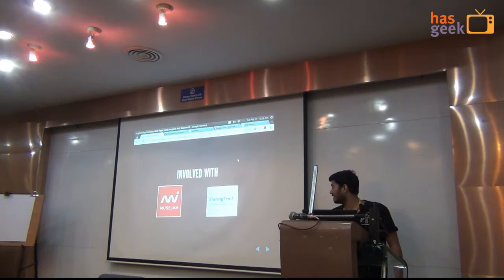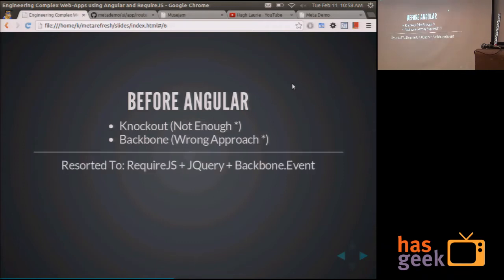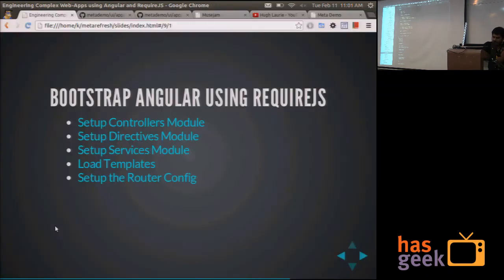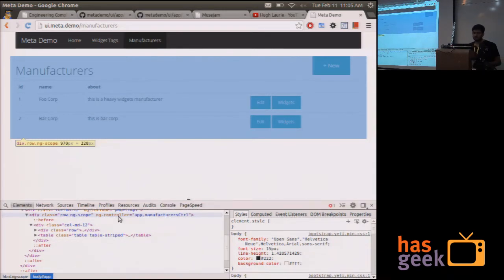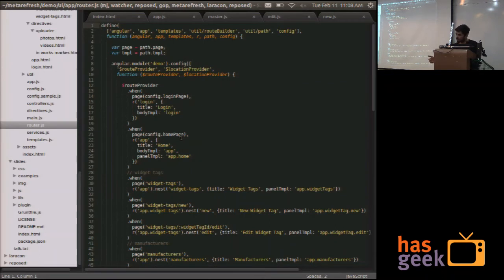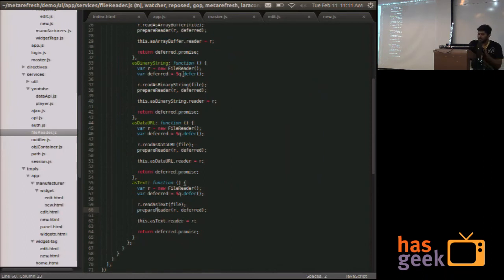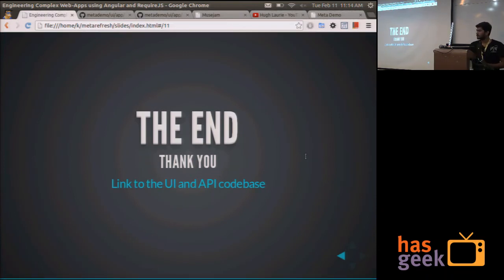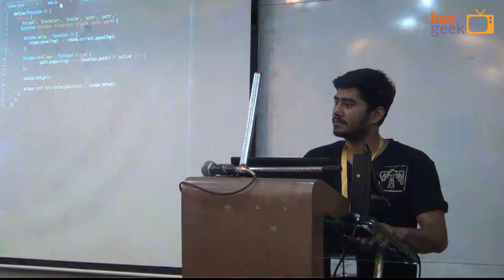Kapil Verma - Engineering Complex Web-Apps using Angular and RequireJS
Kapil Verma explains how combining AngularJS with RequireJS can boost productivity, at the AngularJS Miniconf by HasGeek on Feb 11, 2014.

This video has somewhat muffled audio because we had to apply heavy noise cancellation to remove background noise.